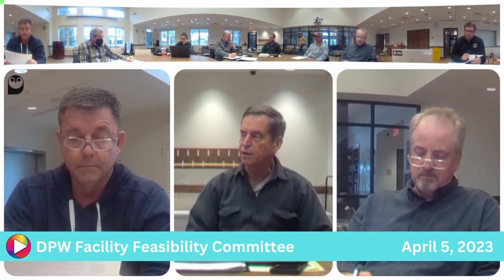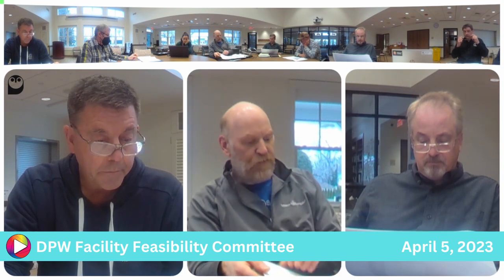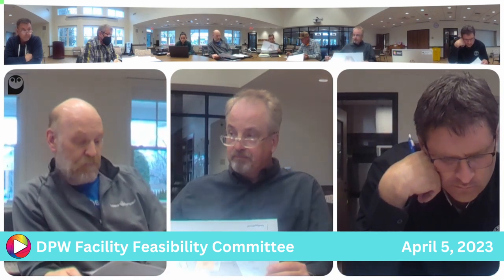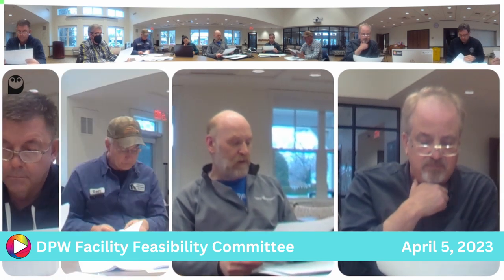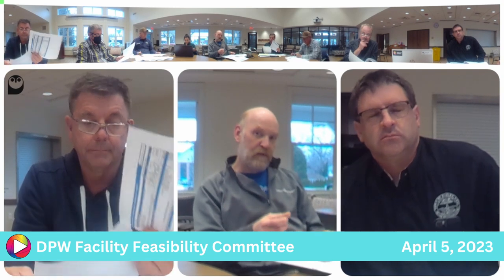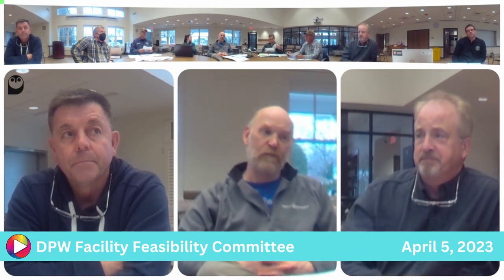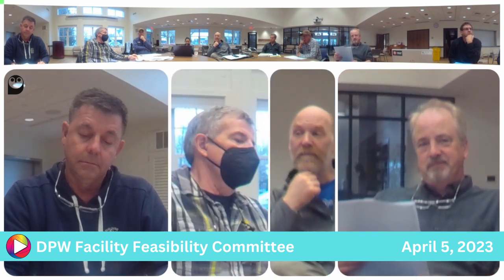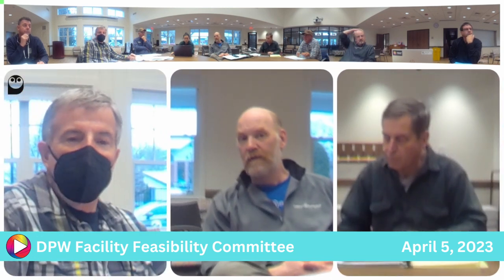DPW Facility Feasibility Committee: 4-6-23